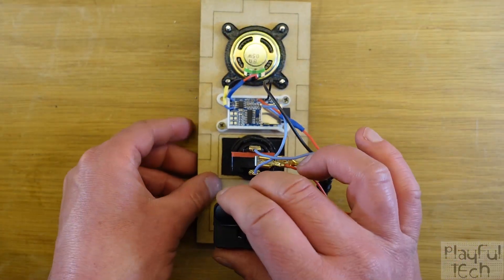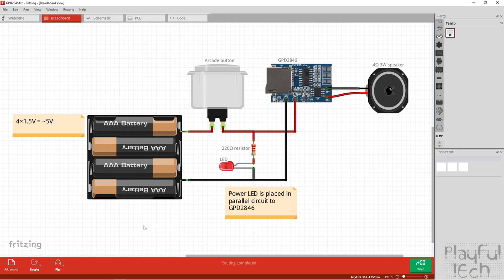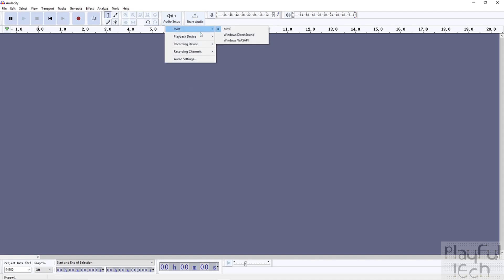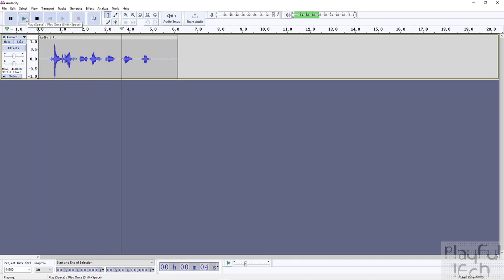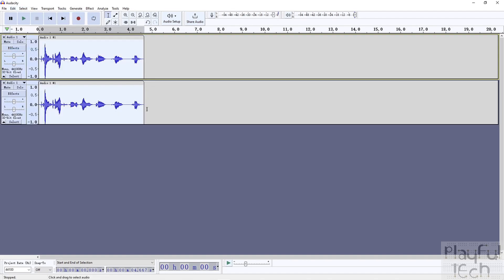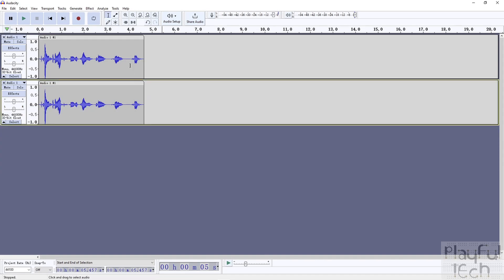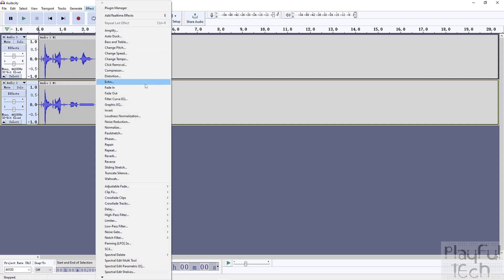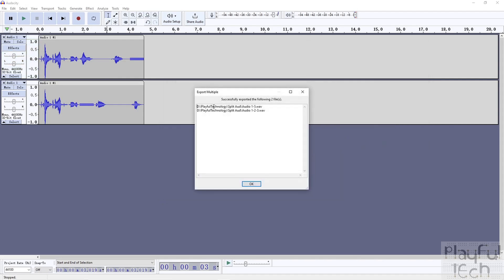"Split Audio" Escape Room Puzzle Tutorial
In this tutorial I'll explain how to create an electronic puzzle for an escape room. Players find various devices which all play a recorded audio message, but each device contains only a partial copy of that recording - sections of the audio are muffled, muted, distorted, or obscured - oh, no!
To recover the complete message, players need to find all the devices and press the buttons on them simultaneously to overlay all the audio fragments back together.

This is a great puzzle that's pretty easy to build, and only requires a few cheap electronic components. And it needs no Arduino or other microprocessor! To prepare the audio data, download Audacity software

Components Used
Arcade button with LED and microswitch
Speaker - 8x for £8
GPD2846 - 5x for £5

00:00:00 - 00:02:34 Introduction and Demonstration
00:02:35 - 00:08:50 Electronic Hardware
00:08:51 - 00:10:51 Wiring Diagram
00:10:52 - 00:17:35 Audio Preparation
00:17:36 - 00:18:57 Wrapup

And, if you'd like to download the resources used in any of my escape room projects shown on this channel (and support me to continue making more tutorials in the future!), please check out my Patreon